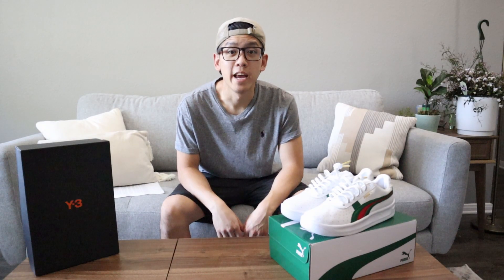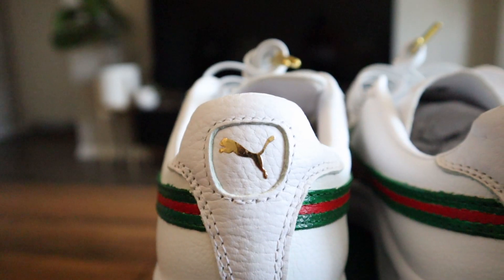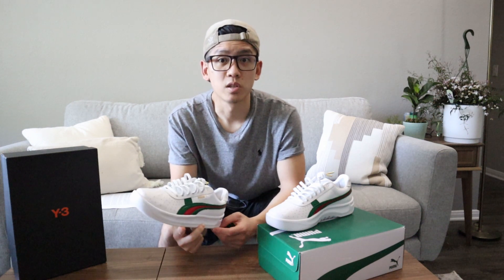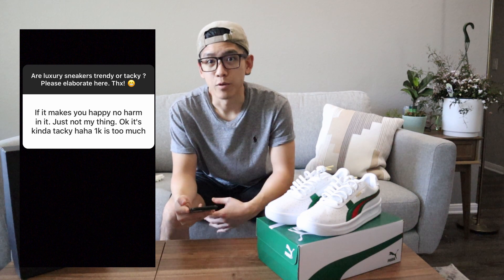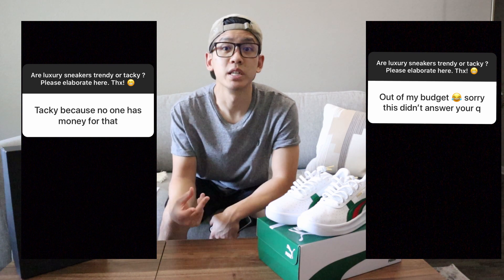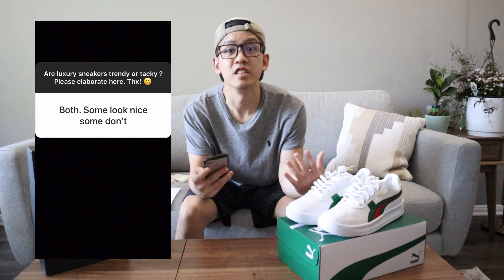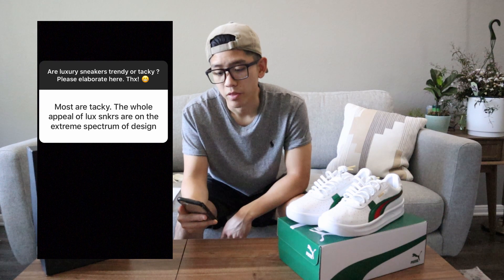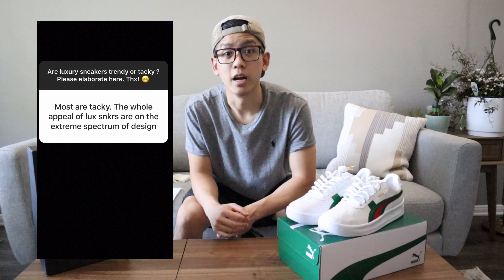Puma GV Special x "Gucci" Custom - Are Luxury Sneakers Trendy or Tacky? Fashion Tip Friday Ep 1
Here I share my first custom sneaker: the Puma GV Special with Gucci / Christmas - inspired colorway. I used to really be into 'luxury' or 'expensive' looking sneakers, but would love to hear your thoughts and opinions on this topic. Are luxury sneakers: trendy, or tacky?

0:00 Intro
0:10 Close-Up Of My Custom
1:08 Posing The Question and Topic At Hand
1:49 Poll Results from my IG
2:18 Sharing My Friends' Thoughts and Opinions
6:04 Final Thoughts
6:34 On Feet